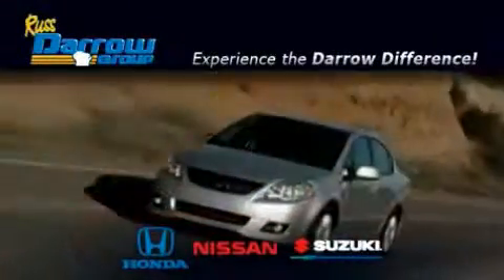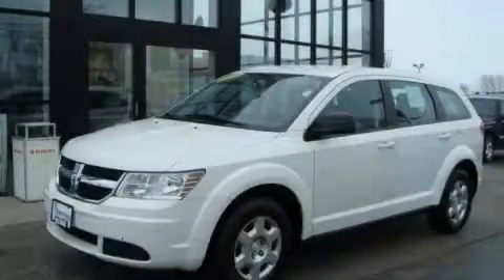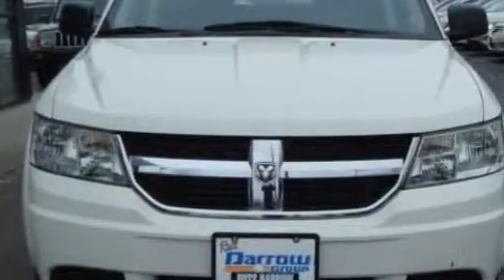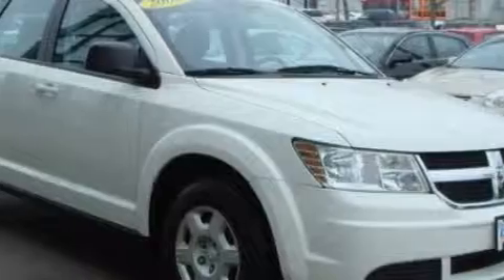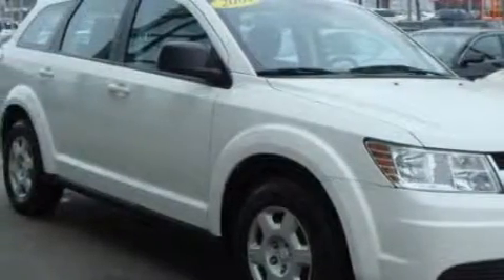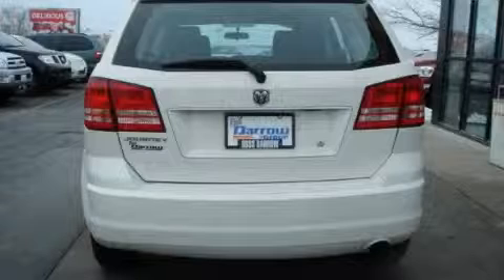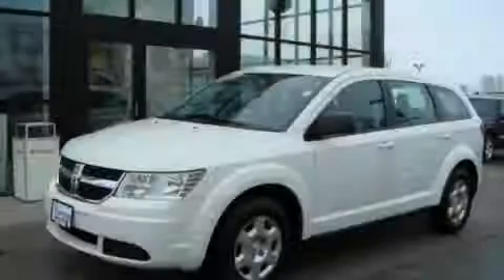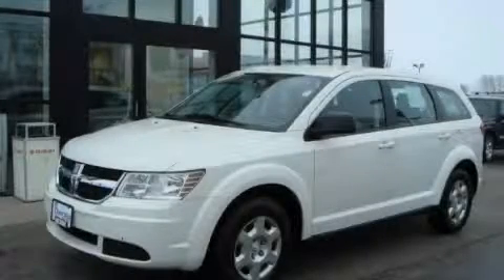2009 Dodge Journey Milwaukee WI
Year: 2009
 Make: Dodge
 Model: Journey
 Engine: Gas I4 2.4L/144
 Trans.: Automatic
 Exterior: Stone White
 Miles: 76,710
 Interior: Dark Slate Gray

 Russ Darrow Honda Nissan Suzuki of Milwaukee
 http://

 9201 W. Brown Deer Rd

 2009 Dodge Journey Milwaukee WI